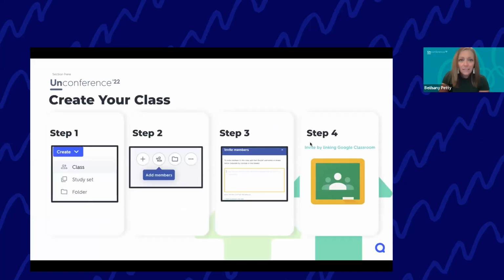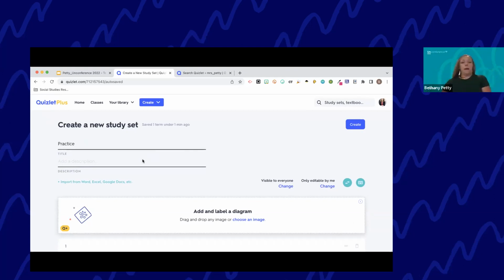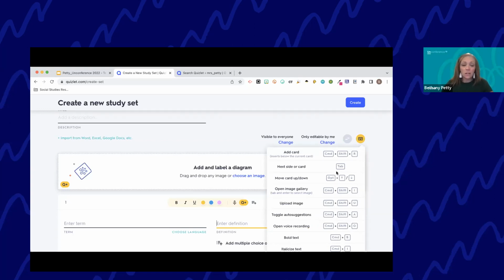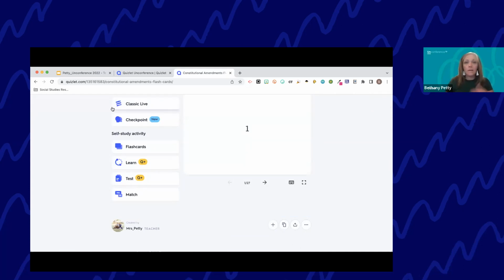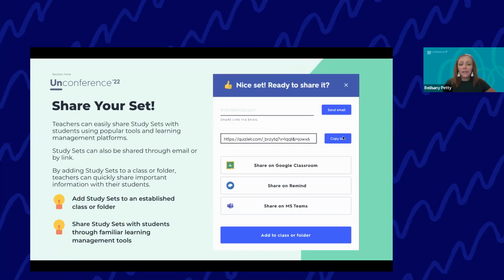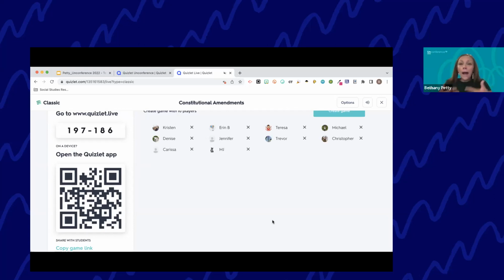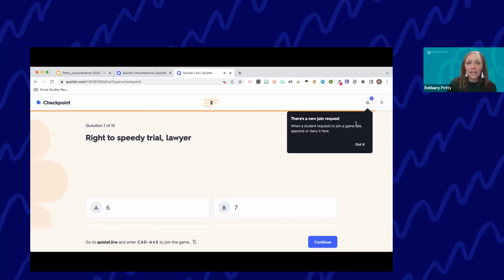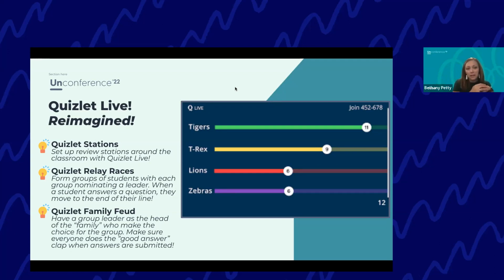Subject session: Teaching Social Studies using Quizlet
Learn how to easily set up your ideal social studies class and from there create awesome Quizlet sets that will help students better understand the world they live in, so they can grow into informed citizens of the world. Bethany will cover how she uses engaging games like Quizlet Live and Checkpoint to foster a love of learning in her classes.